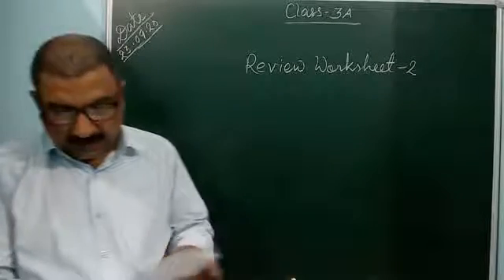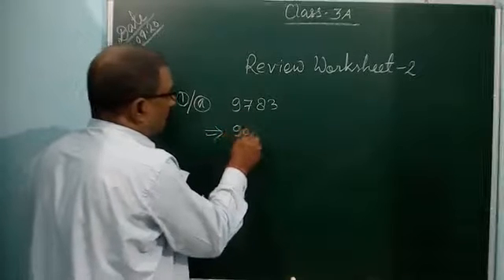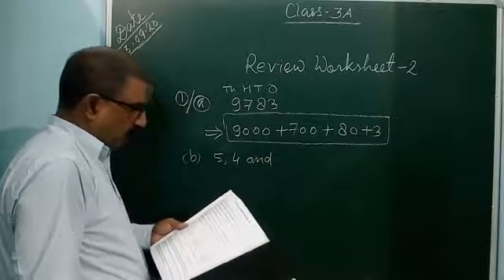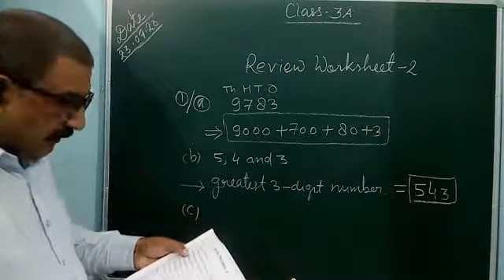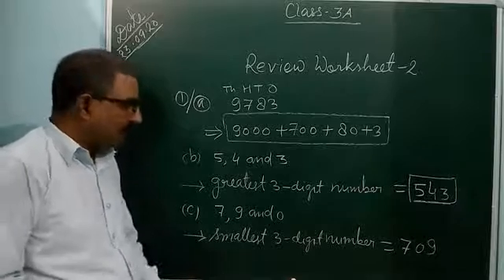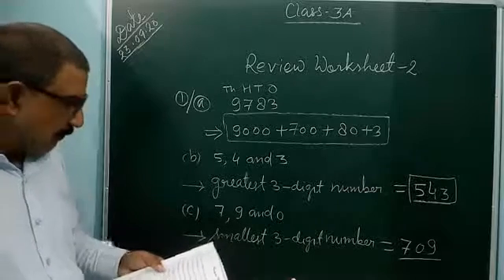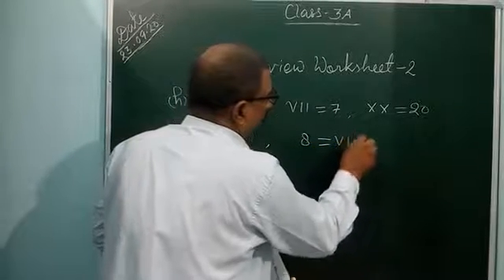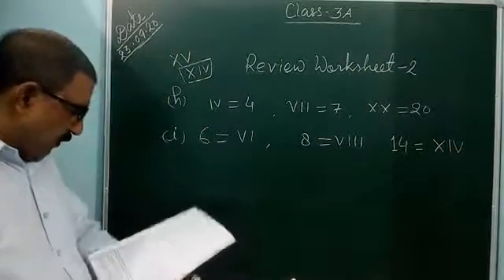Mathematics 3 Unit 6 - Worksheet no. 2